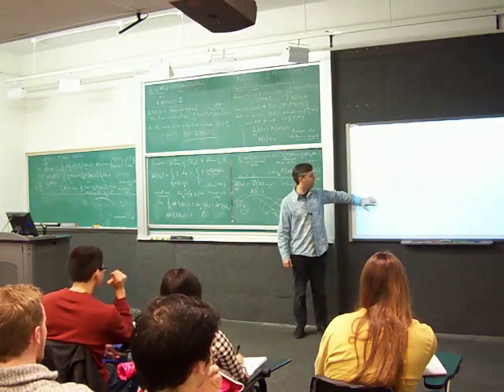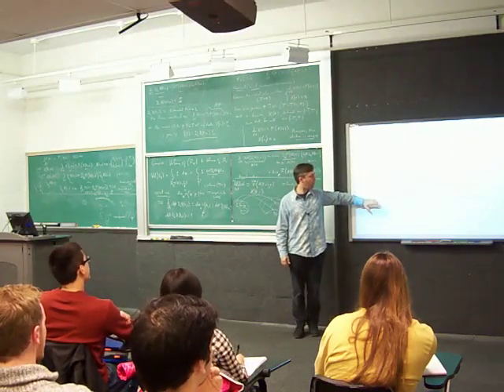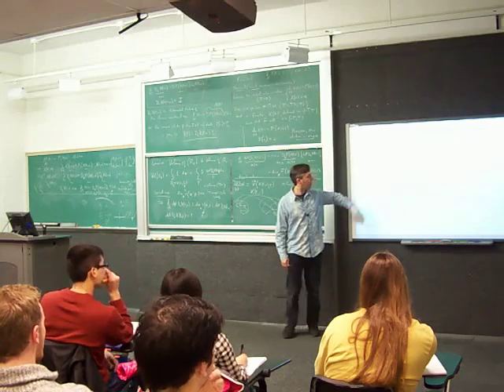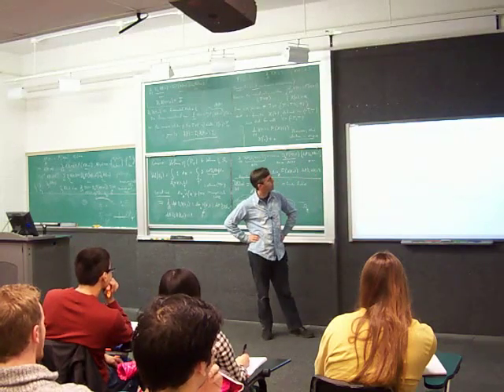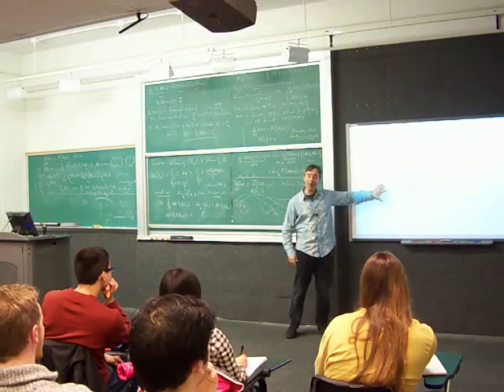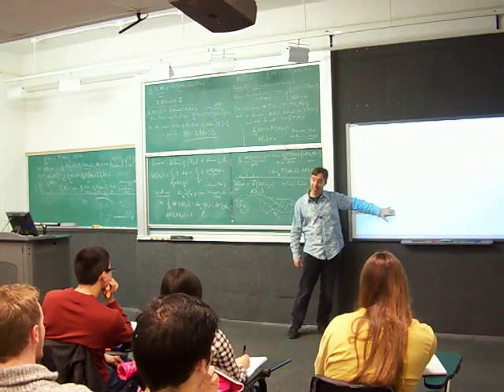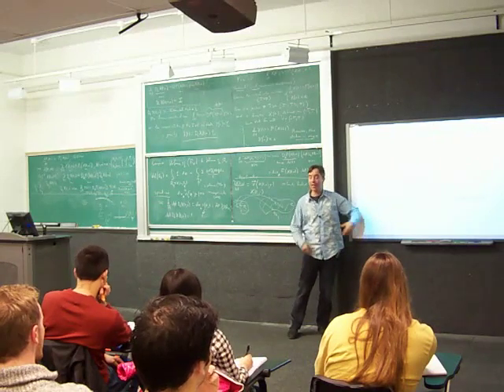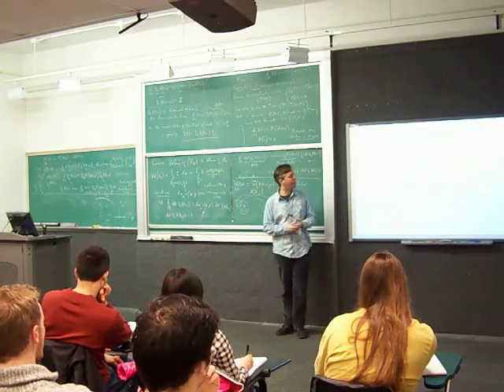E4896 - L1 Introduction - Music Signal Processing - Dan Ellis (2011)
E4896 Music Signal Processing by Dan Ellis
Recorded at Columbia University 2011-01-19

Dan Ellis is the owner of this Material.